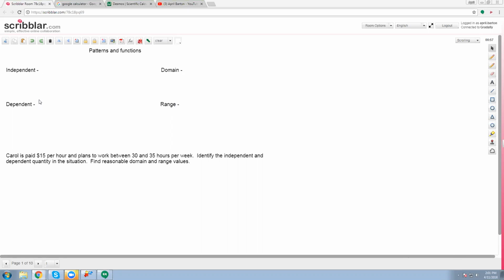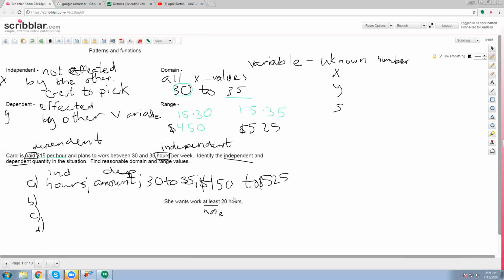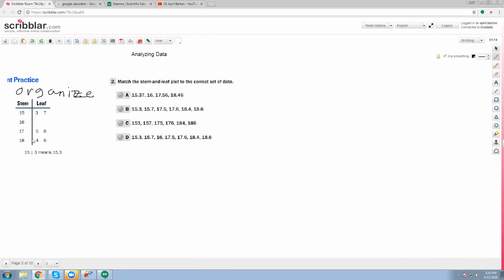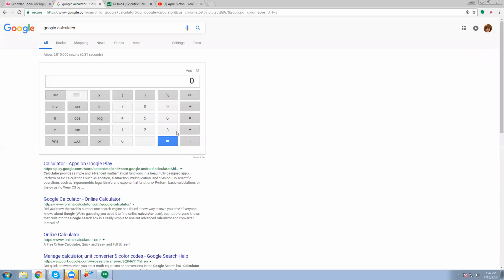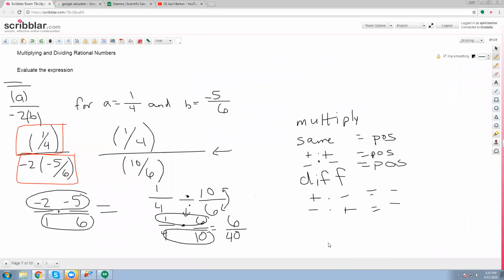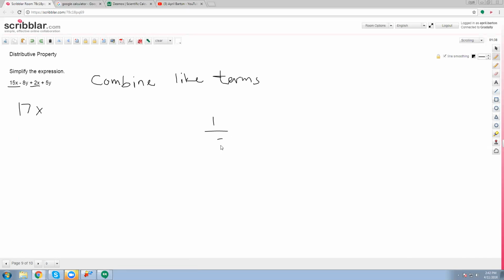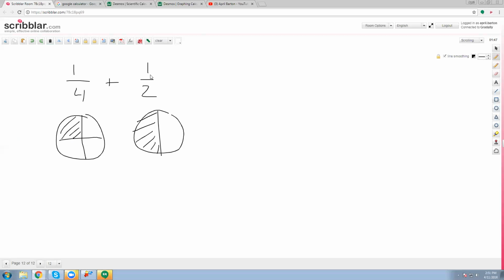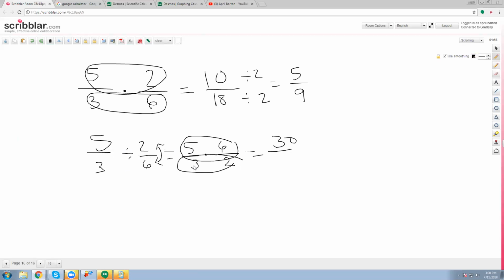April 11, 2018 Algebra 1 Q1 Group Session